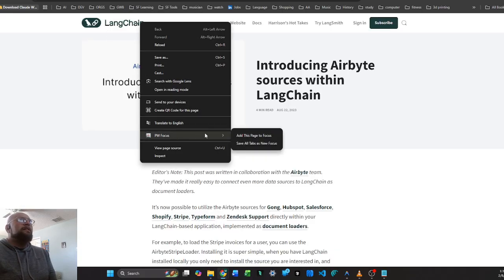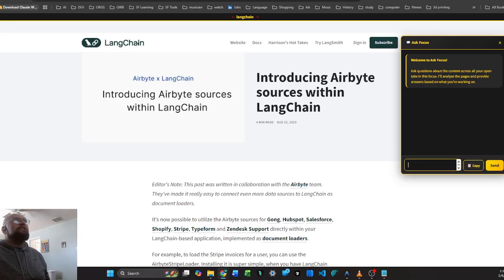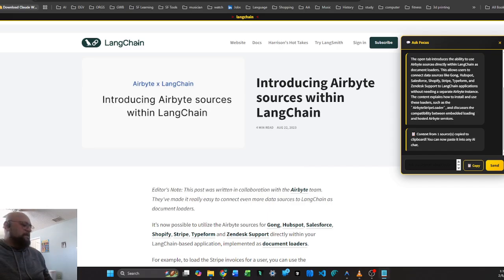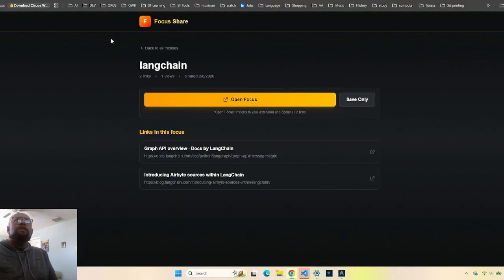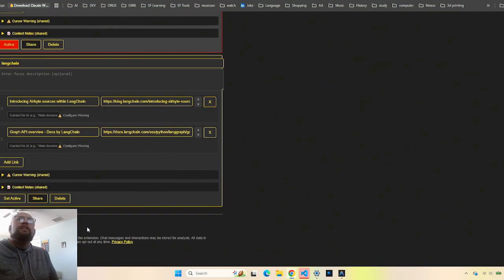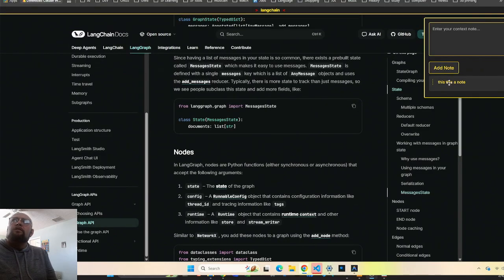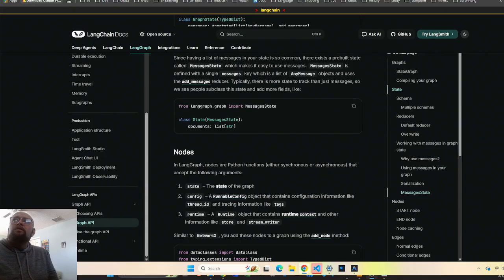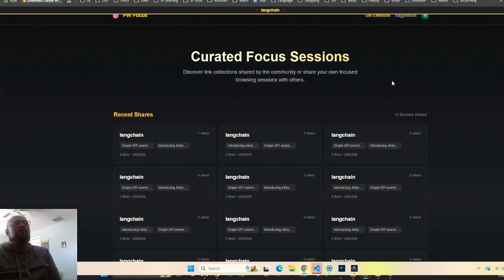Communication with ai and humans Chrome extension